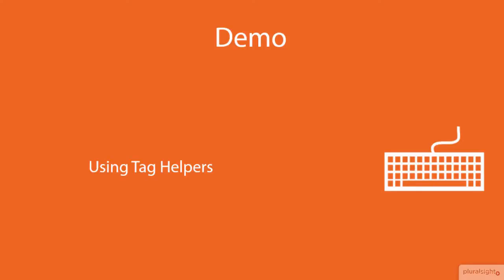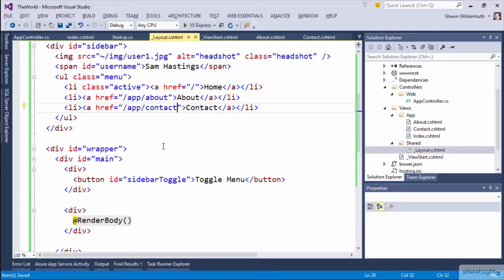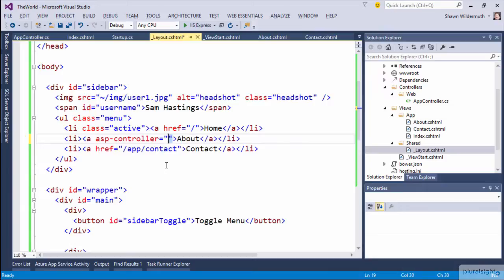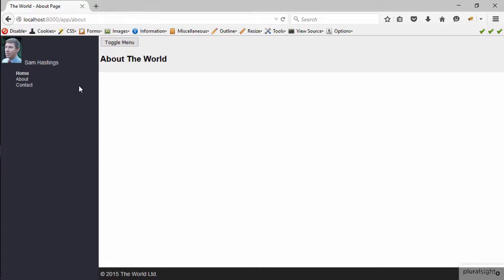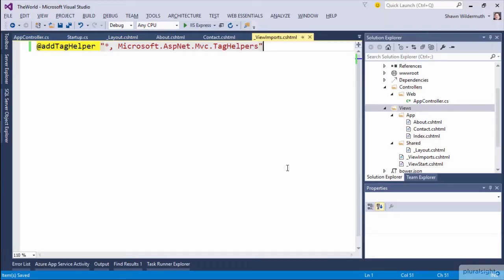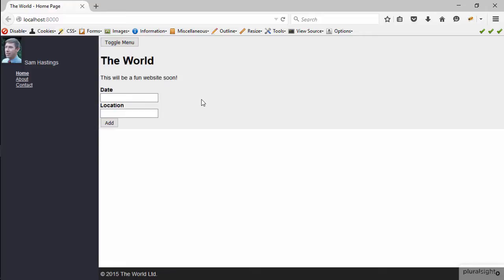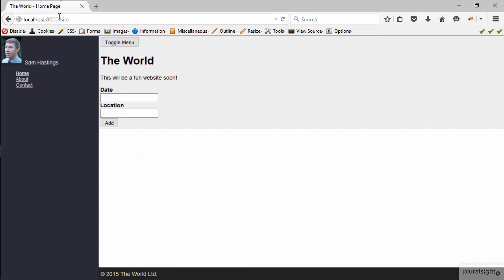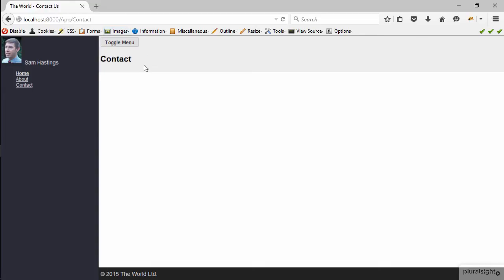[MVC 6] Hướng dẫn Using Tag Helpers